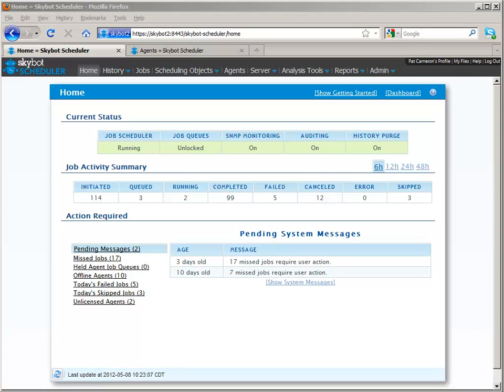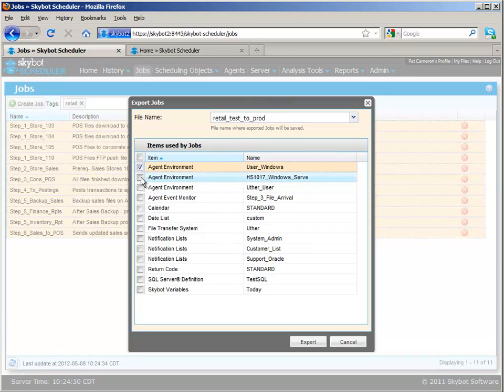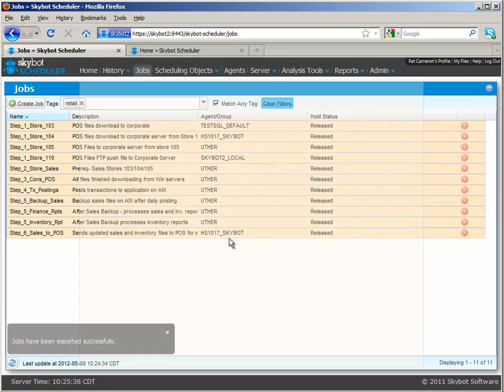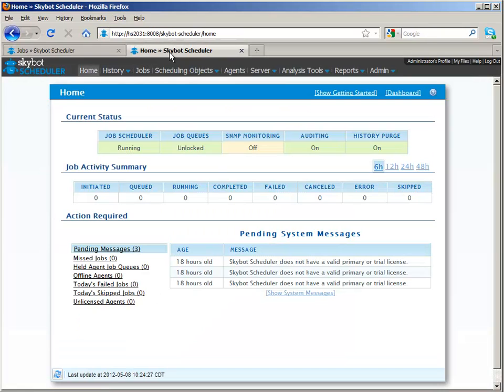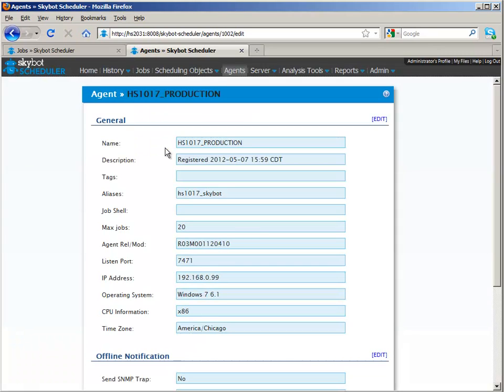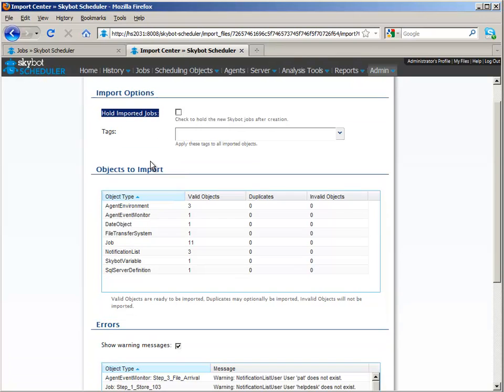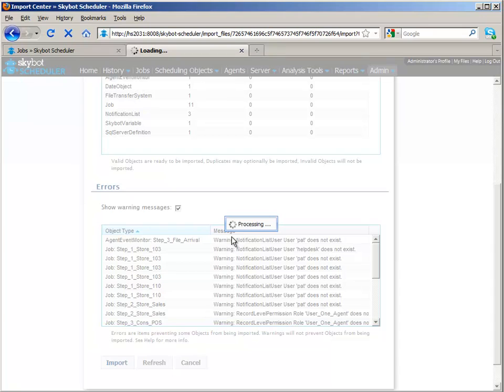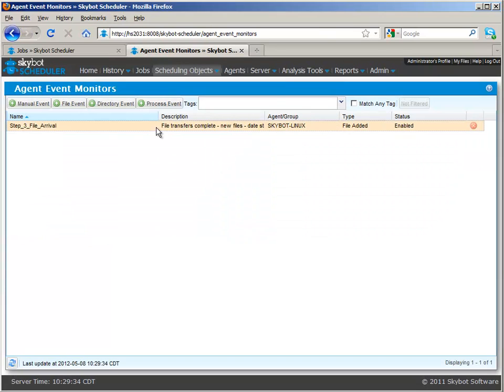Moving Jobs from Test to Production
A step-by-step walk-through of exporting jobs from your test system and importing them to your production system.